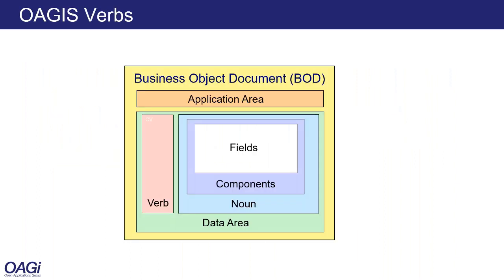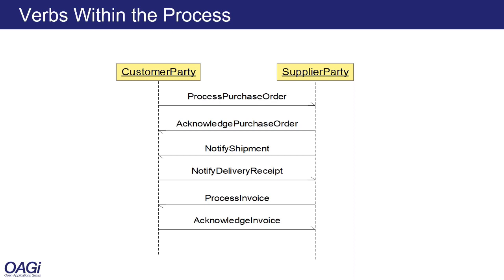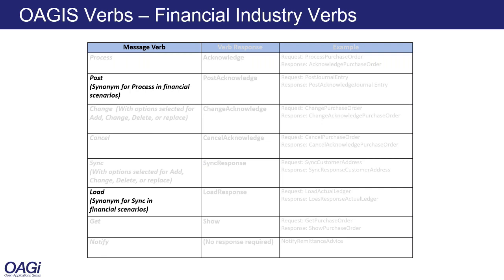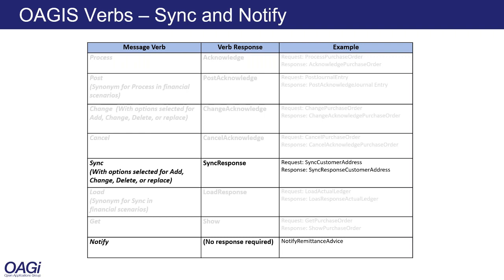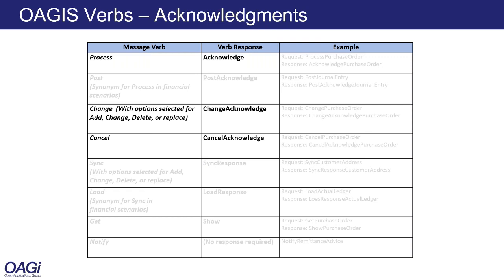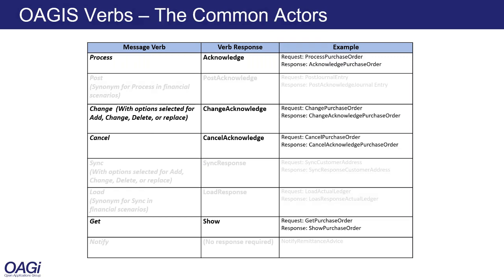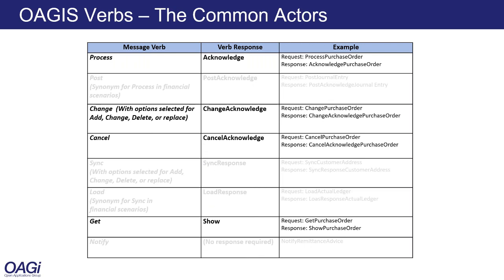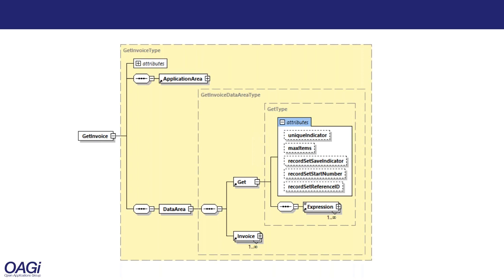OAGi Tech Talk OAGIS Verbs Demystified